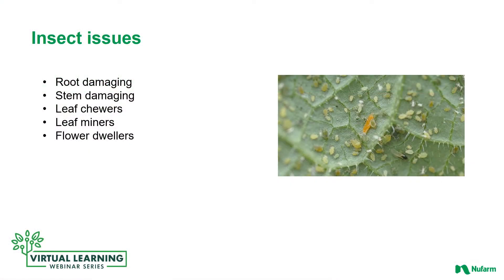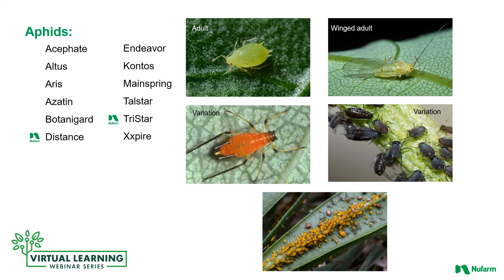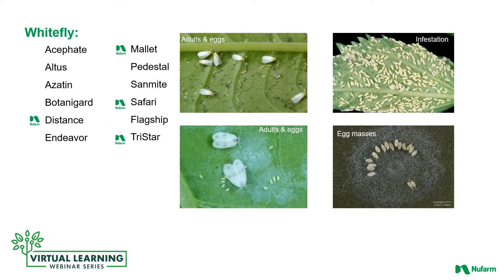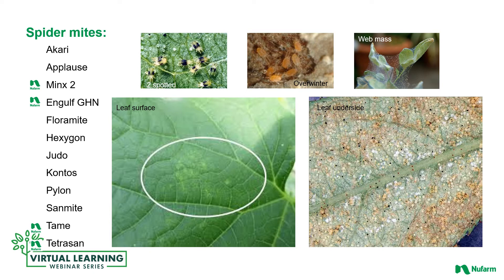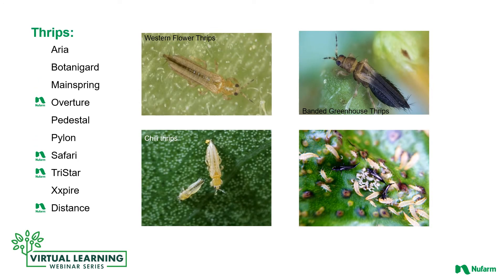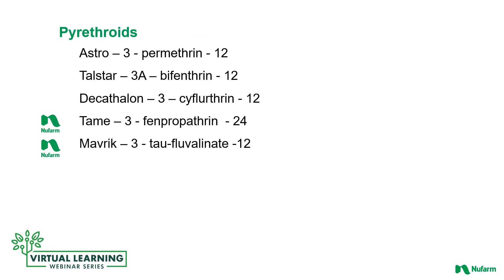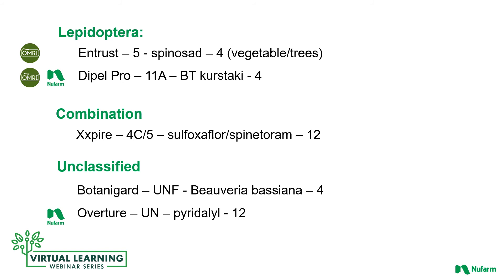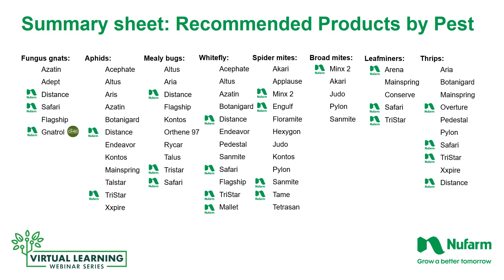Insect Control for Greenhouses and Nurseries - Replaced by updated version on 3/1/23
Nufarm's Jim Crockett discusses effective insect control for a wide variety of greenhouse and nursery pests.